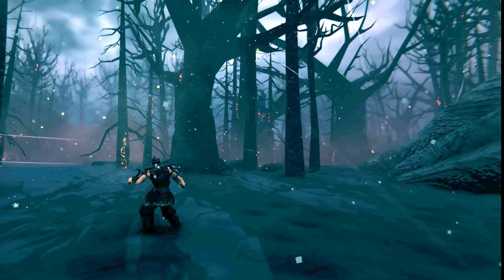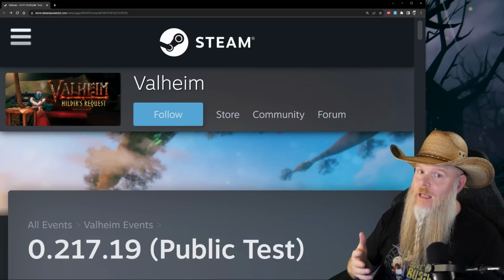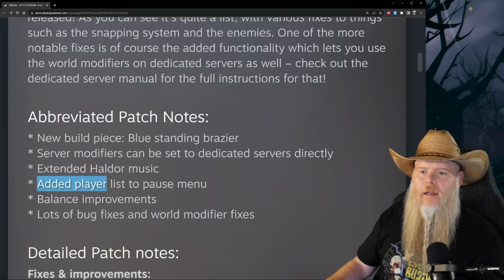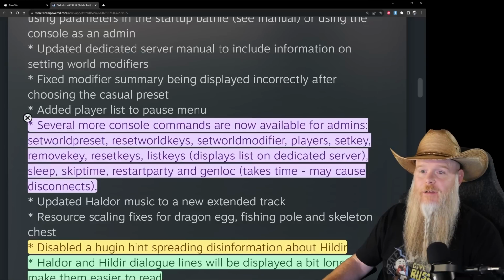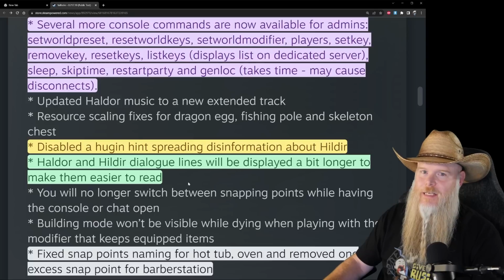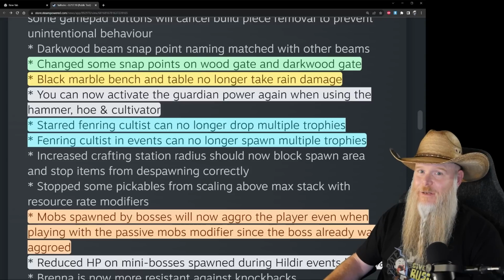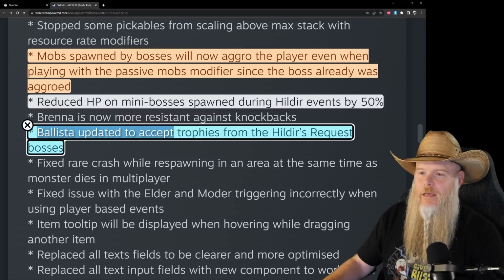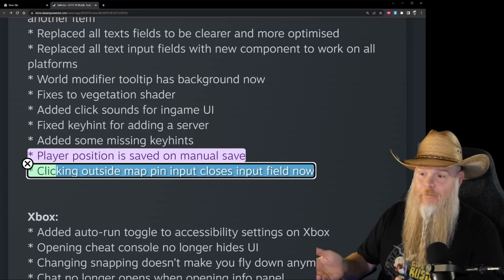Mini-Boss Changes, plus we get new FIRE! - Valheim PTB News Update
Lots of tweaks and fixes coming with the next update. Here's a preview of the latest public test branch patch notes.

CHAPTERS:
0:00 Intro
0:24 Ashlands Forest
2:53 Patch Notes
13:32 Extended Haldor Song